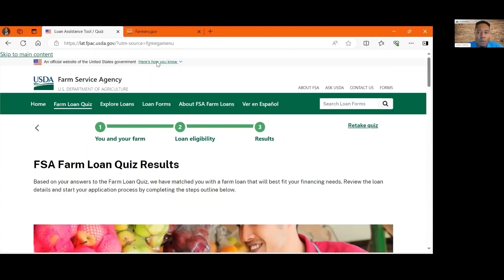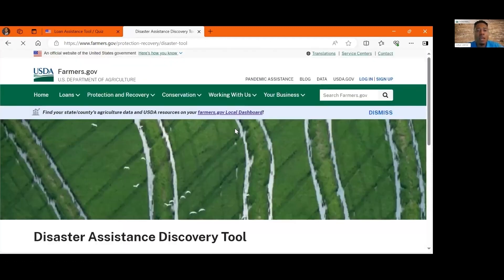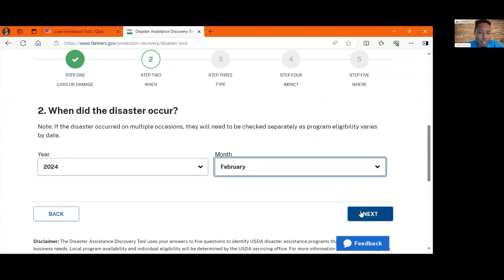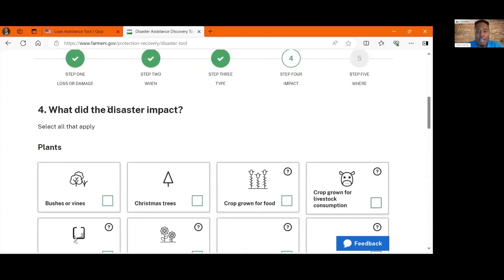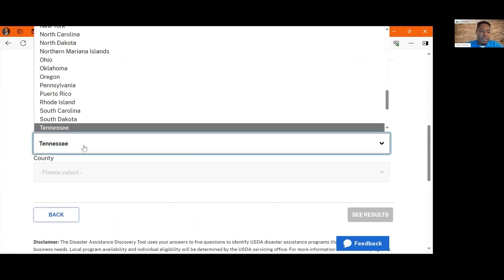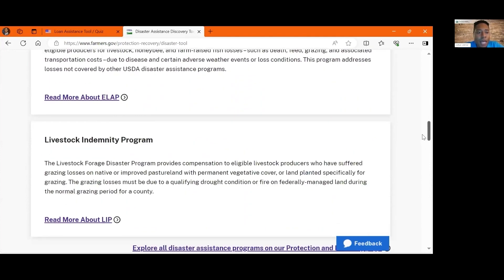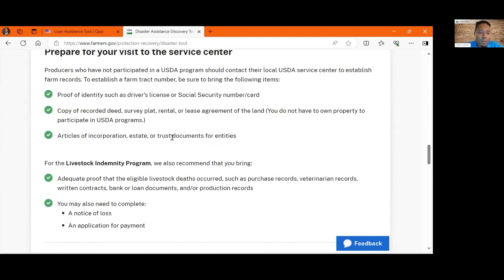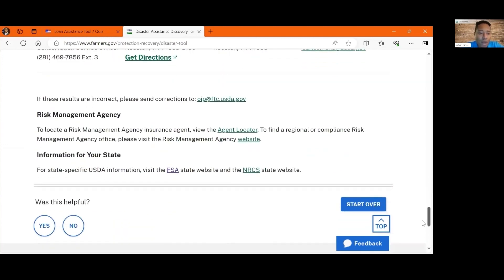Maximize Farm Recovery: Navigate Disaster Assistance with FSA's Online Tool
In this enlightening episode of our Tuesday Seeds, Joshua Coleman from the Farm Service Agency (FSA) introduces viewers to the indispensable online tool designed for farm disaster assistance. Whether you've faced the wrath of natural disasters or unforeseen farm crises, this walkthrough is your first step towards recovery. Discover how the FSA's disaster assistance discovery tool simplifies the process of identifying suitable programs and aid tailored to your specific needs. From winter storms to livestock losses, learn how to effectively navigate the platform, answer critical questions, and pinpoint the assistance programs best suited for your situation. Don't let the aftermath of a disaster overwhelm you—find out how the FSA can support you in these challenging times.

Don't miss out on crucial assistance in times of need! Have questions or need guidance?